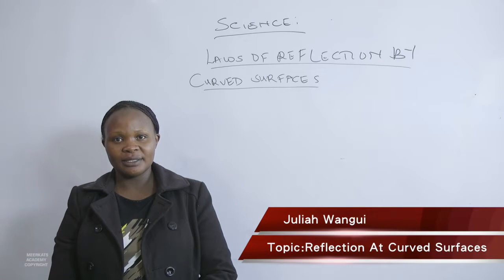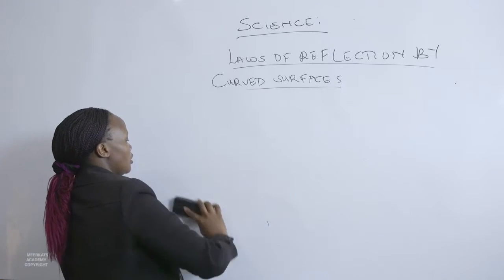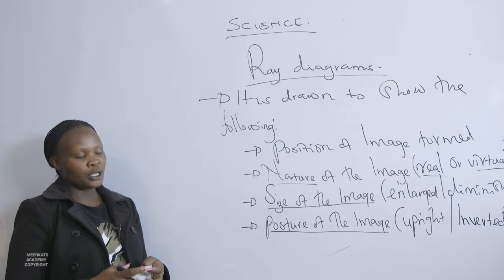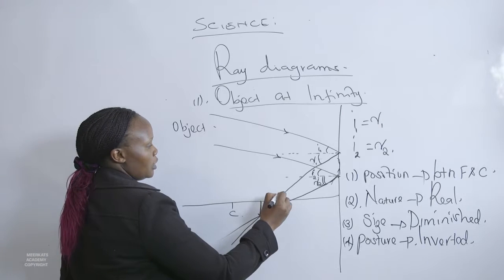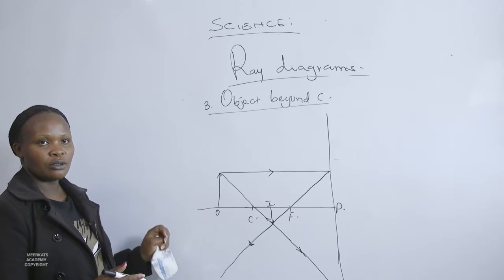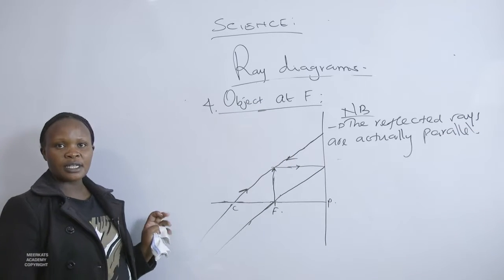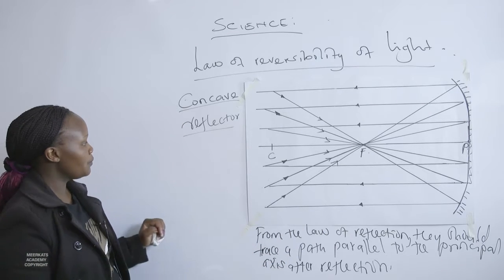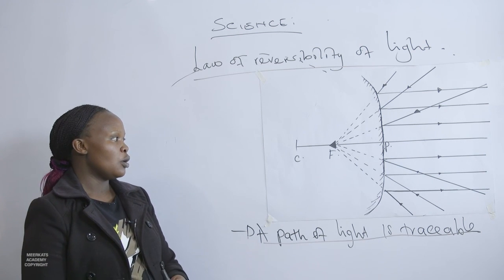260 Juliah Wangui Reflection At Curved Surfaces Part 2 SCIENCE YEAR 10